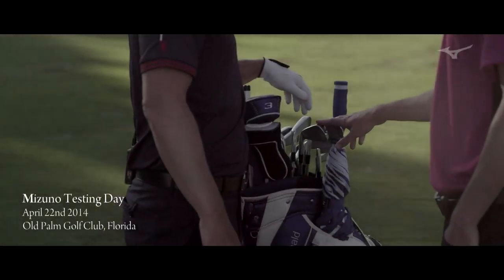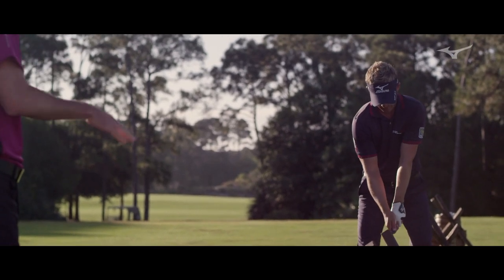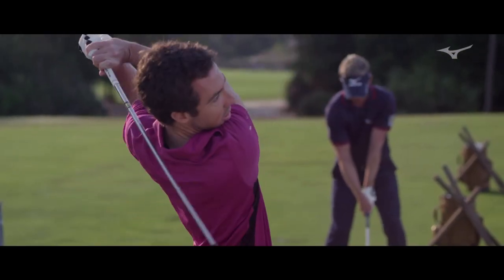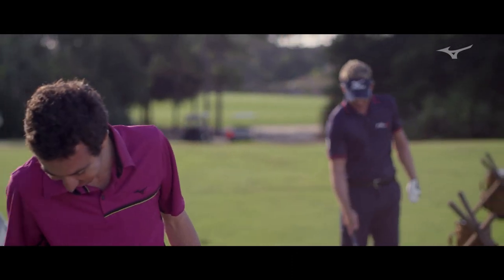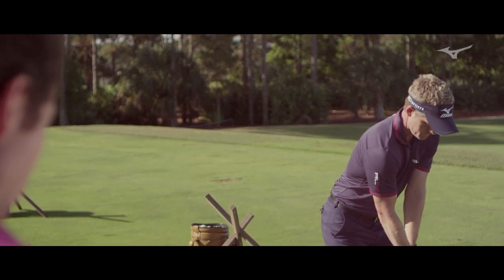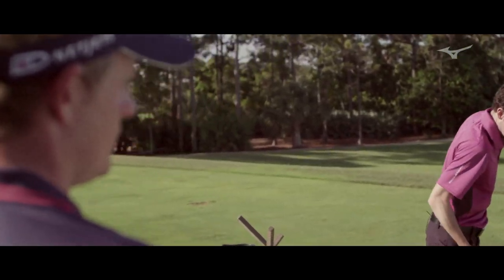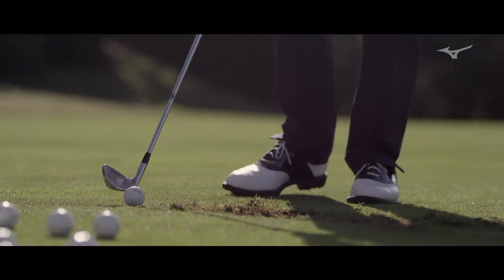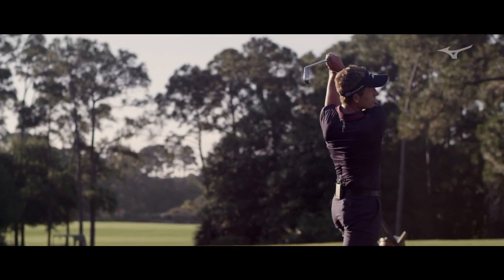Mizuno MP-H5 irons with Launch Forgiveness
Luke Donald and Mizuno's Chris Voshall demonstrate how the MP-H5 hollow construction irons adapt to suit different levels of player.